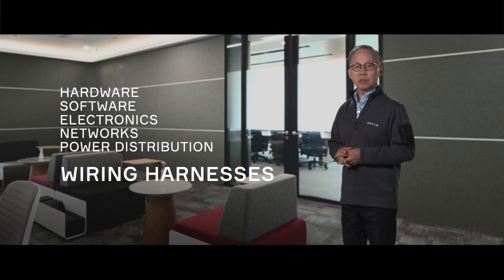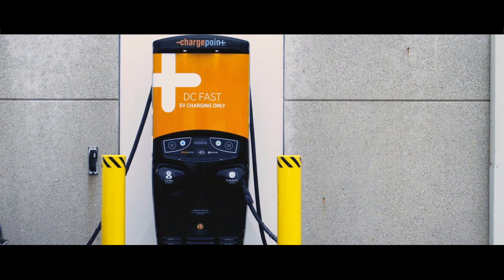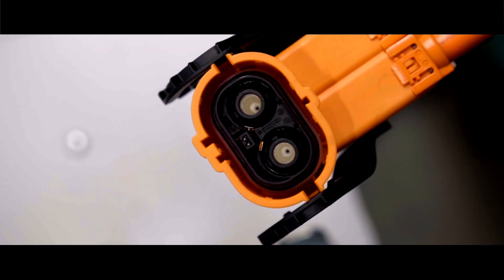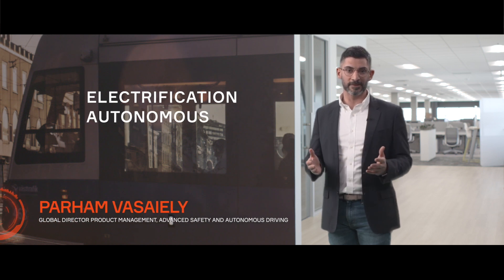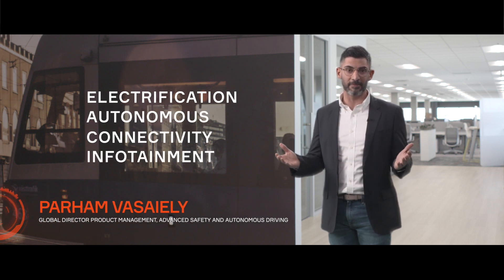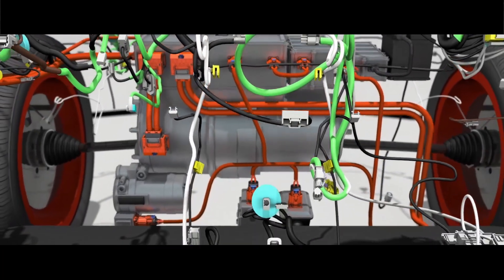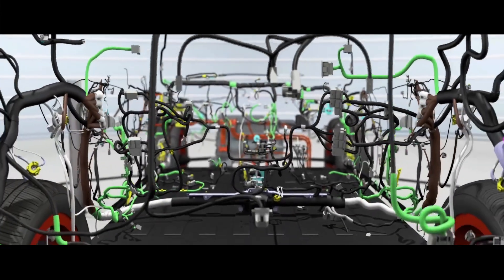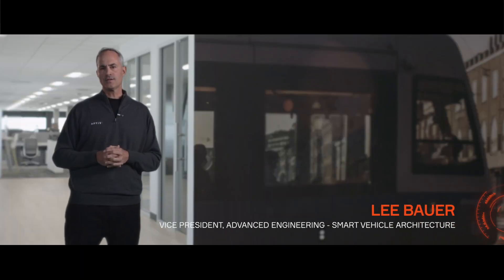Aptiv Innovation in Motion Ep. 8: More Than the Sum of the Parts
We are at a critical time in the development of vehicle architectures. So much is happening, from sensors to the cloud, from software to hardware and from high-voltage electrification to data networking. In the final episode of the Innovation in Motion series, our experts discuss the importance of a full-vehicle perspective through it all.